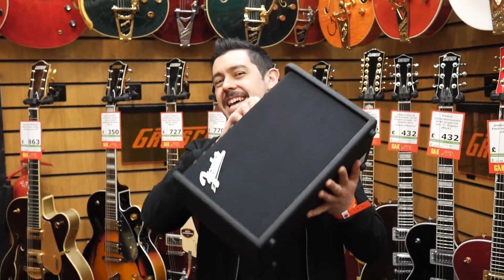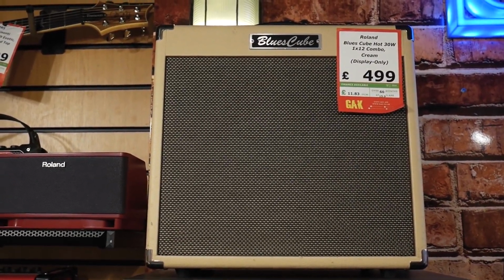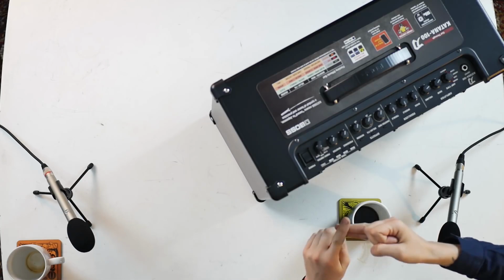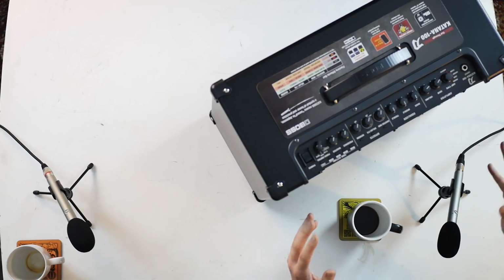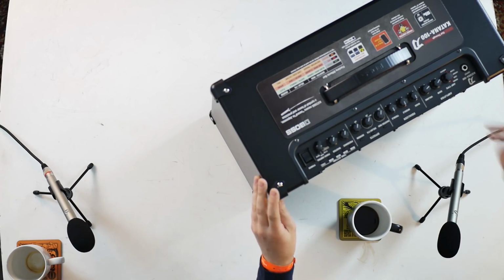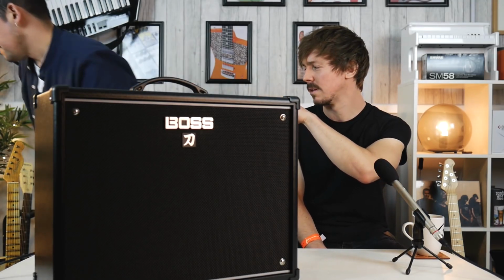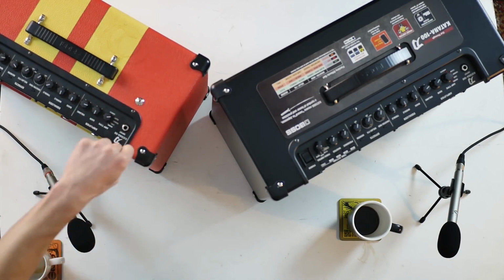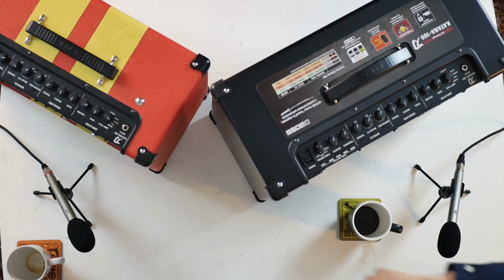An Amp That Does Everything | CHALLENGE JOE | Series 1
Can Joe deliver?!